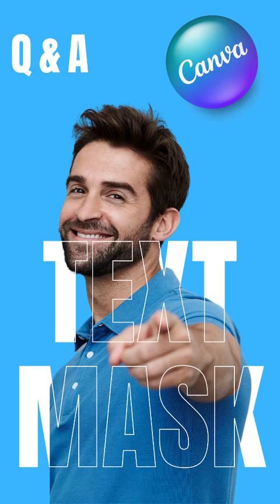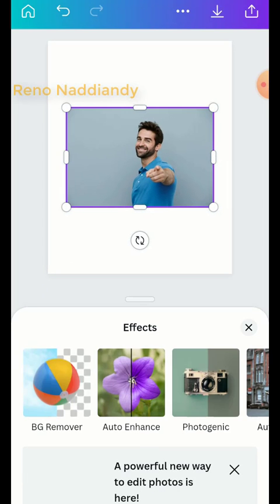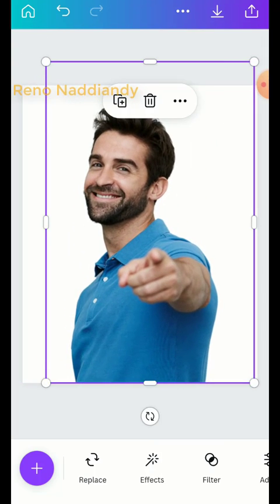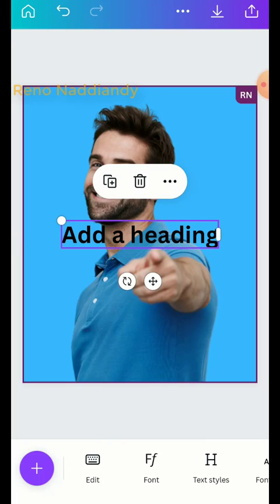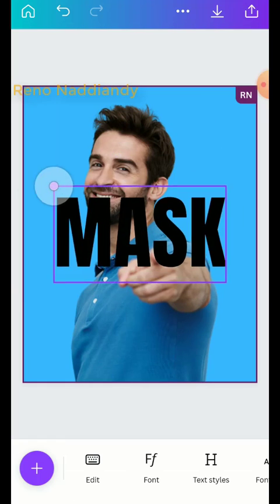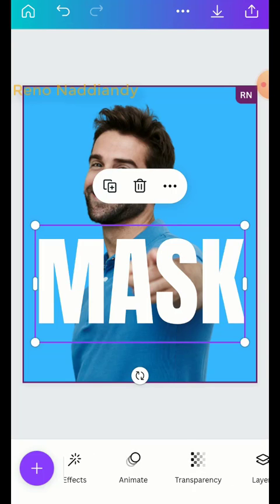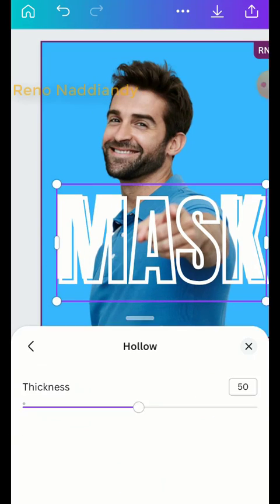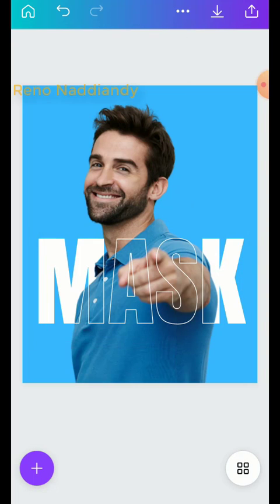Easy tutorial: Creating Stunning Transparent Text Effects in Canva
Welcome to Canva Art Design! In this tutorial, I'll guide you step-by-step on how to create eye-catching transparent text effects using Canva. Whether you're a graphic design enthusiast or a beginner looking to enhance your designs, this tutorial is perfect for you.

In this video, you'll learn how to leverage the powerful features of Canva to achieve transparent text effects that will make your designs pop. I'll walk you through the entire process, from selecting the right font and background to applying transparency effects and adjusting the final result.

Transparent text effects can be a game-changer for social media graphics, logos, banners, and more. By following this tutorial, you'll acquire a valuable skill that will help you take your design projects to the next level.

No prior design experience is required to follow along with this tutorial. I'll explain each step clearly, and you can pause or rewind the video at any time to ensure you grasp the techniques effectively.

So, let's get started on this creative journey together! Grab your favorite beverage, open Canva, and let's dive into the world of transparent text effects. Let's unleash your creativity and make your designs shine!